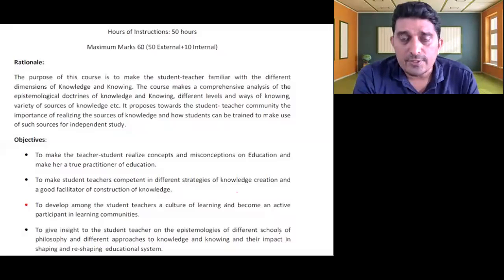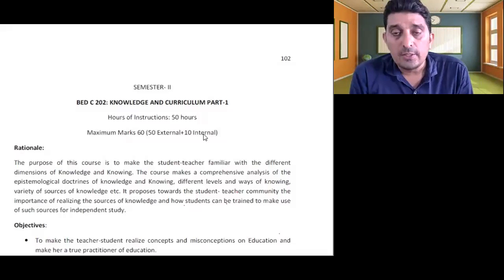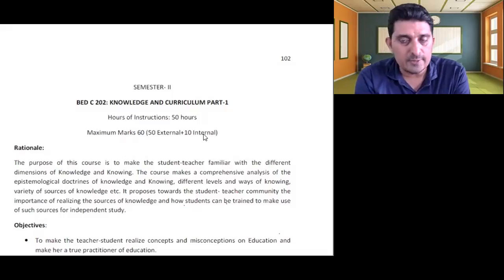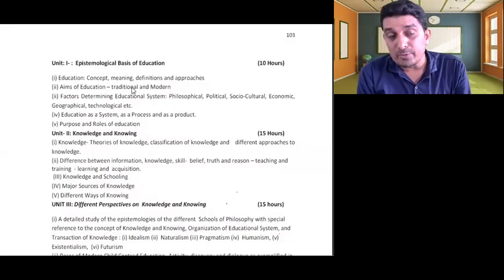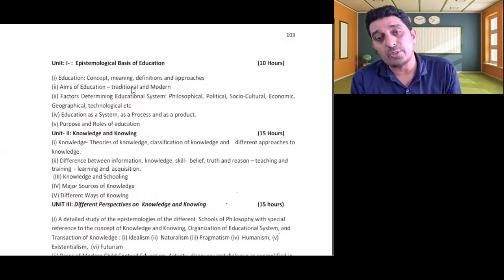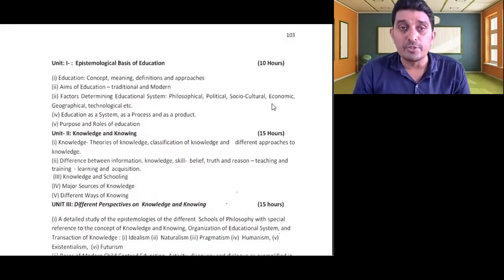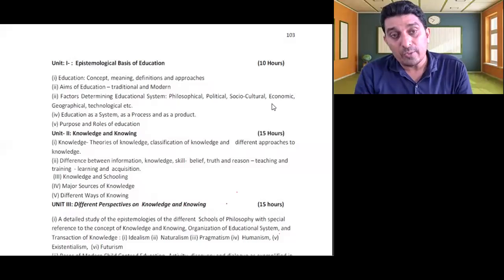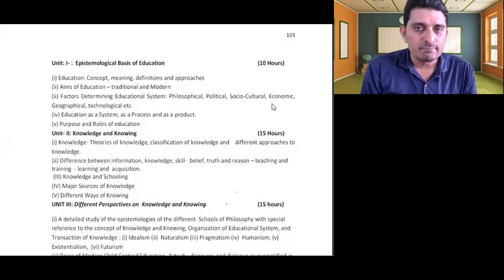Introduction to Knowledge and Curriculum Part 1 Syllabus- 1